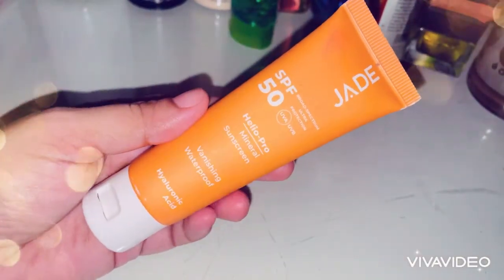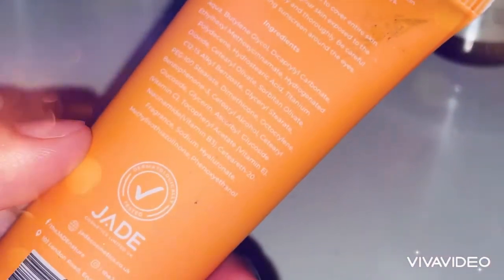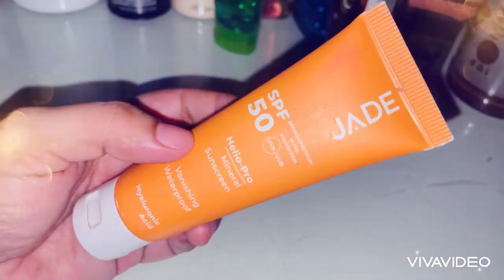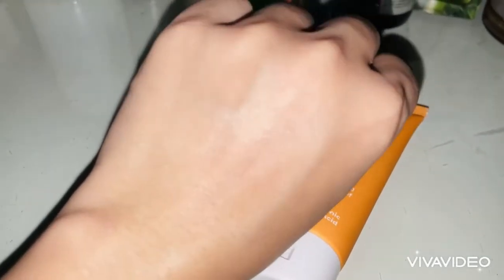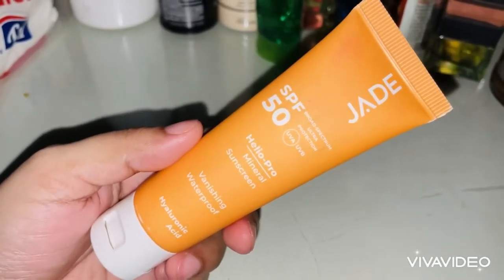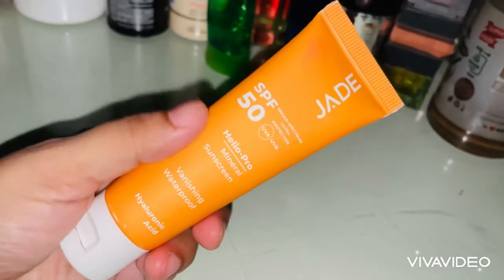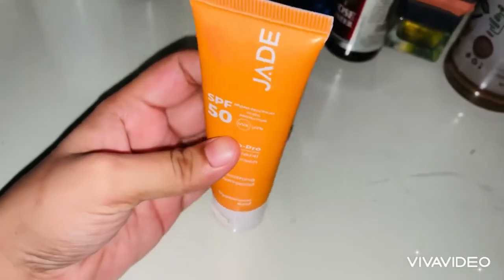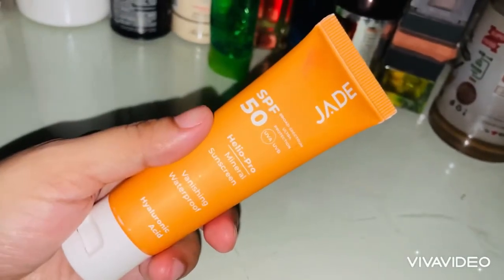Best SunBlock | Jade SunBlock Review